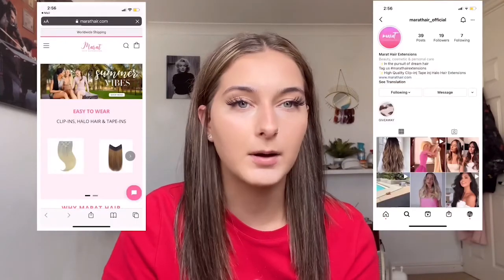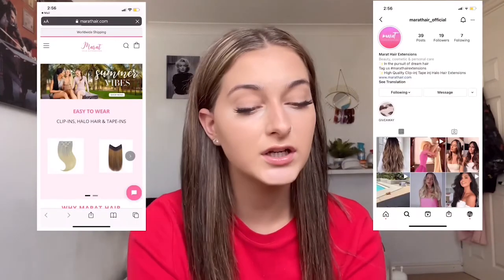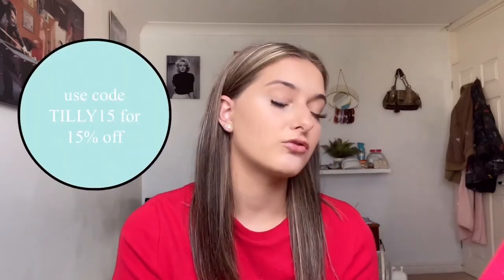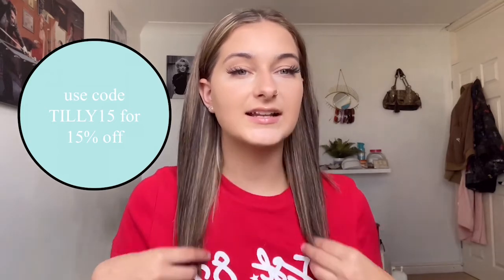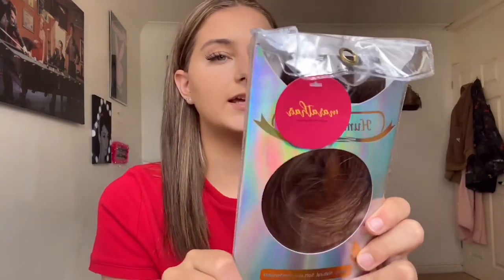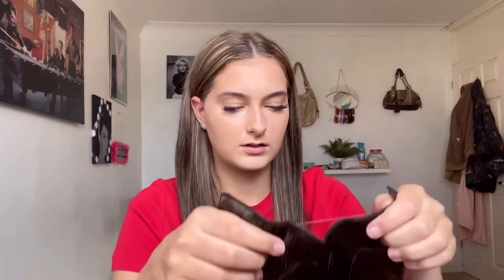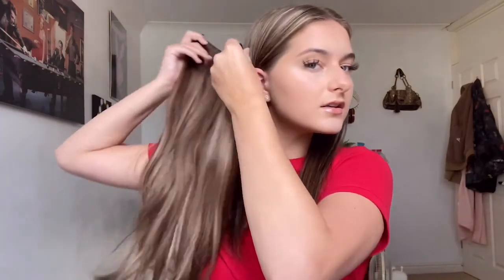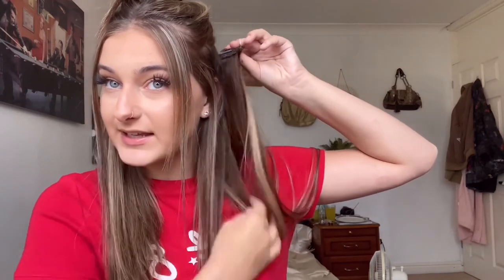How to Apply Halo Hair Extensions | Marat Hair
Marat Halo Hair extensions are produced with 100% remy human hair, can be curled and styled just like your own hair. Remy hair is the highest quality human hair on the market. Unbelievably versatile – Marat Halo Hair Extensions naturally blend with your own hair and can be styled with hot tools.

Designed with comfort in mind, the easy application of the Halo hair extensions will transform your hair in a matter of seconds. This innovative extension is non-damaging and virtually undetectable. It provides instant length and volume, with no damage. Perfect for on the go!

PRODUCTS MENTIONED
Marat Halo Hair Extensions Human Hair
Hair Color:#4/27/4 Caramel Blonde Balayage
Hair Length: 20"

INFLUENCERS
Hi beautiful, do you want to be a part of the Marat Hair influencer program. Click here to apply:

STAY BEAUTIFUL
Marat Hair